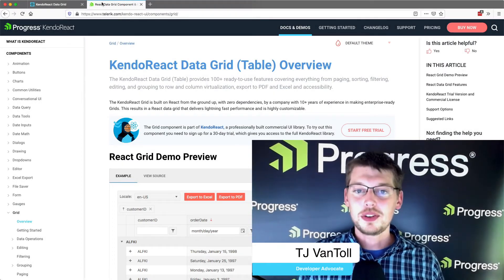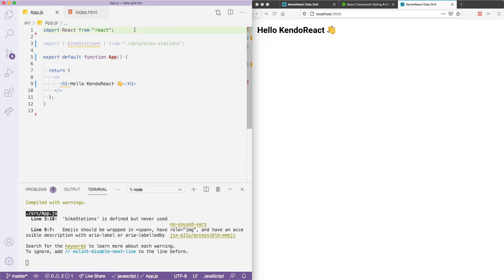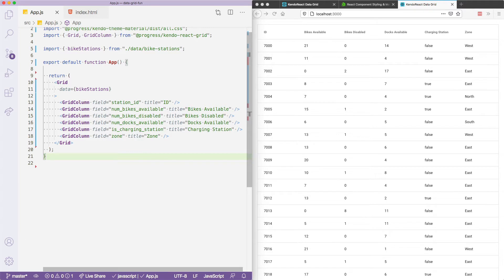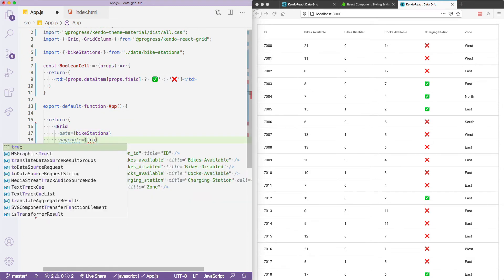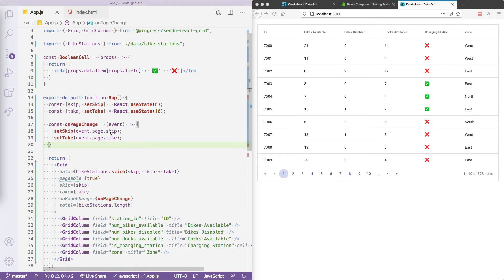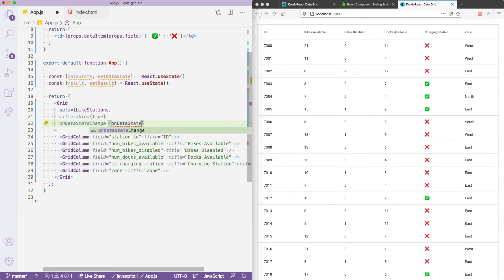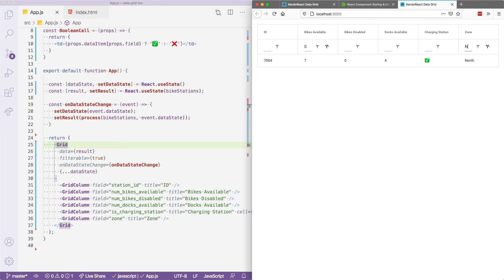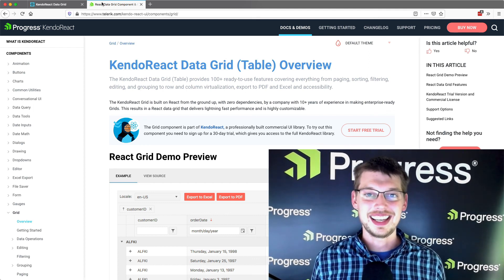How to Implement a React Data Grid – Getting Started with the KendoReact Grid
The Data Grid is a fundamental UI component used in most business applications. Learn how to get started with the KendoReact Data Grid and how to implement some of its most used features.

In this video, you’ll find an example of how to implement the KendoReact Grid and how to work the following features:
- Theming and styling
- Paging
- Filtering

The React Data Grid has numerous other features, such as:
- Editing
- Grouping
- Sorting
- Virtualization
- Export to Excel & PDF
- Accessibility
- Globalization

For a full list of features, editable examples with source code and API props, visit the KendoReact Grid Documentation

Presenter:
TJ VanToll, KendoReact Developer Advocate

About the KendoReact UI Library:
KendoReact is a commercial UI library designed and built for developing business applications with React. Every UI component in the KendoReact suite has been built from the ground-up specifically for React.

All KendoReact components are distributed through npm packages. The trial also grants free access to our outstanding technical support.

The KendoReact library contains UI components that range from advanced components including the data grid, charts and gauges, rich text editor, and scheduler – to form elements such as date pickers, dropdowns, and various inputs. There are also helper libraries such as PDF and Excel processing packages.

All components in KendoReact are fully accessible and come with compliance for WCAG 2.0, Section 508, and WAI-ARIA accessibility
standards.